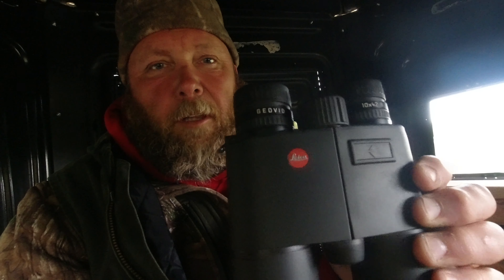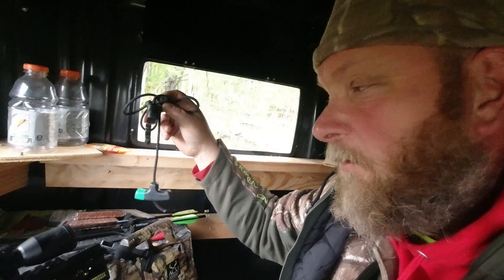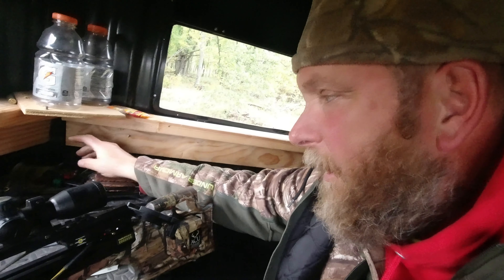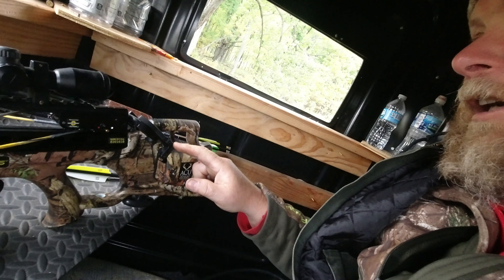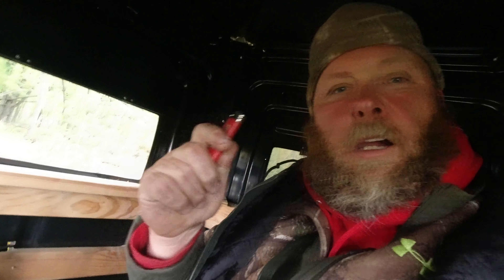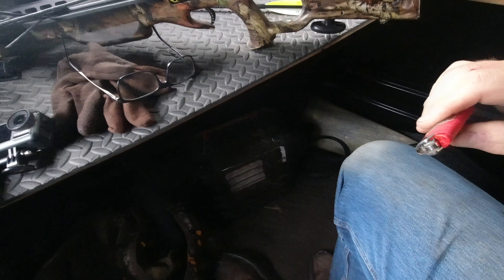What I Bring To My Deer Hunting Blind! Cross Bow Hunting / Deer Blind